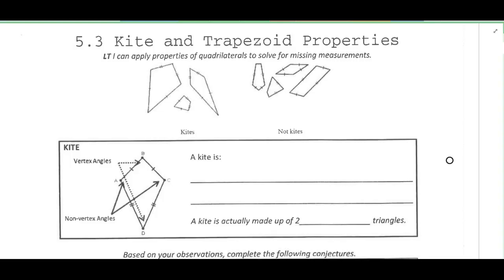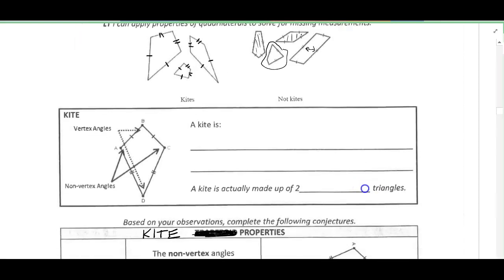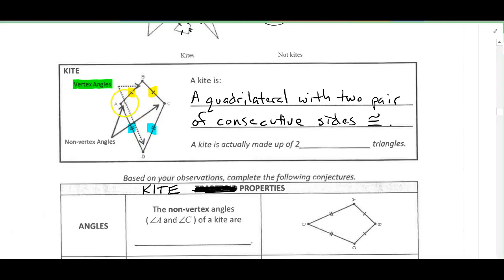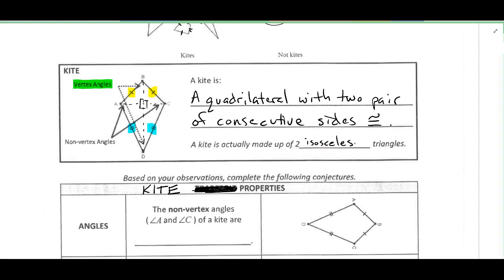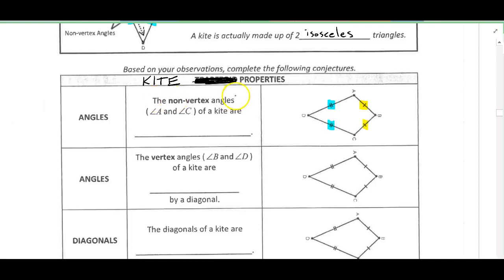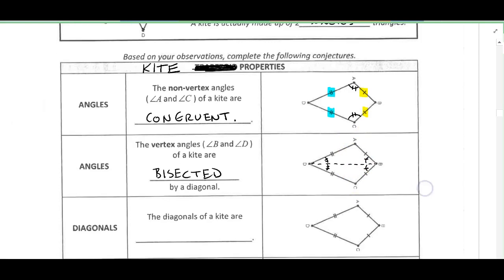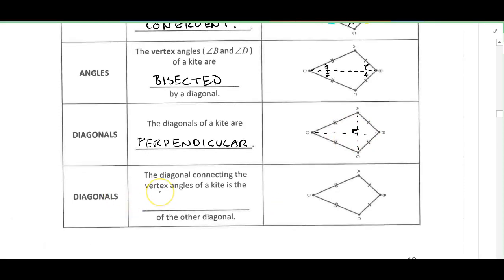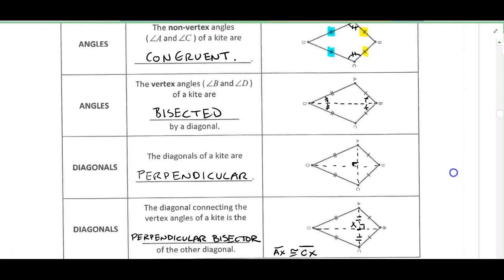Chapter 5 Section 5.3 - Properties of Kites and Trapezoids #1